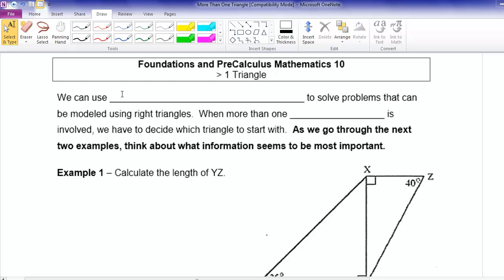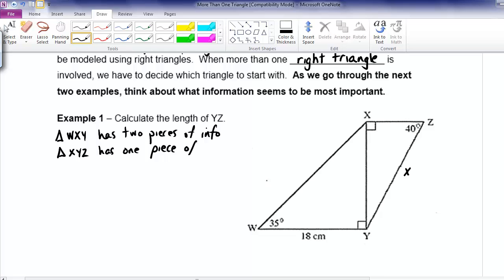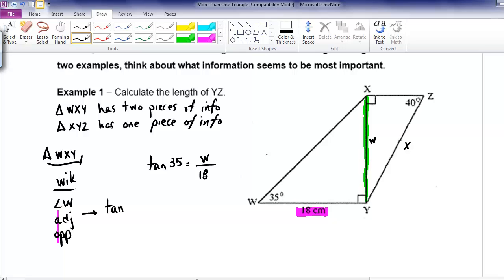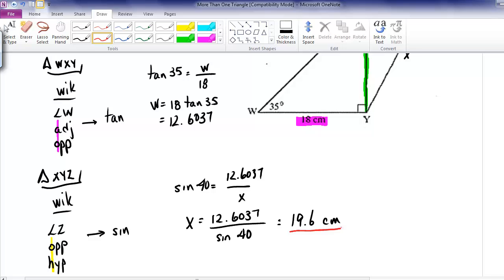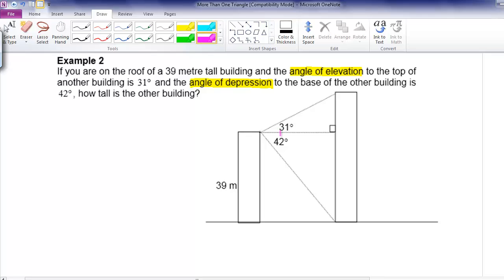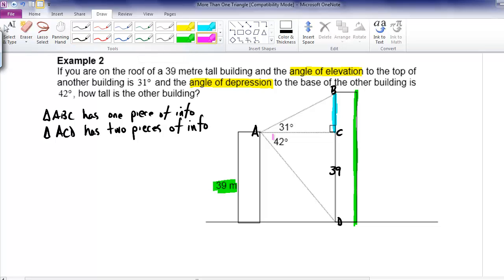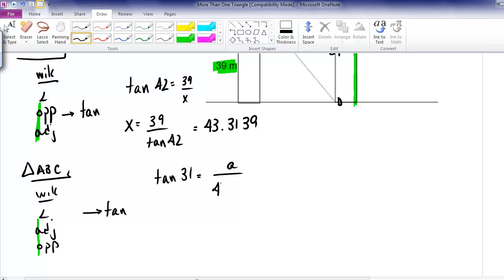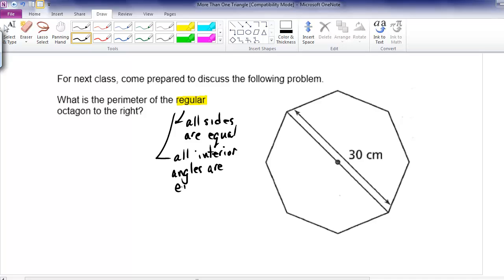more than one triangle